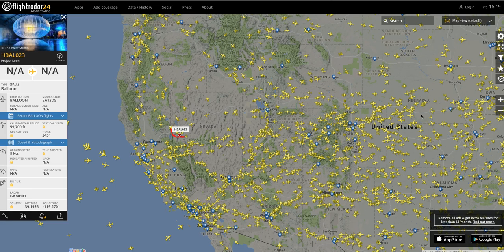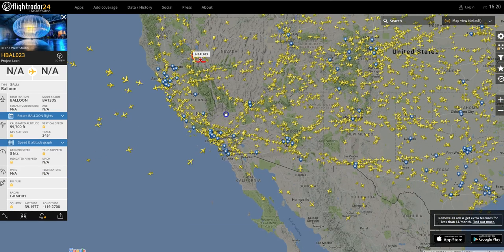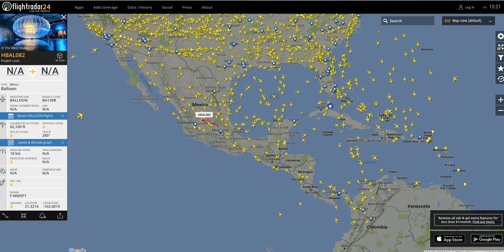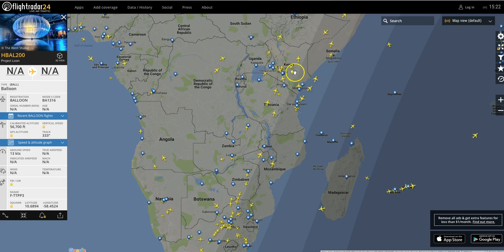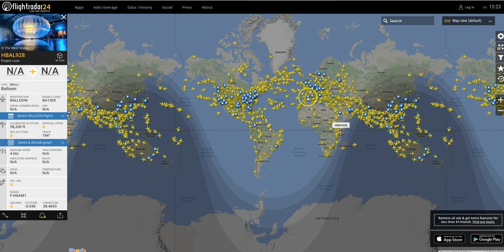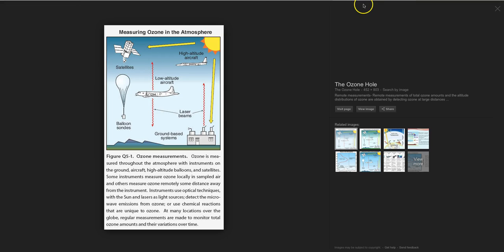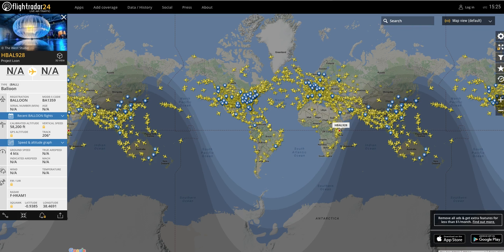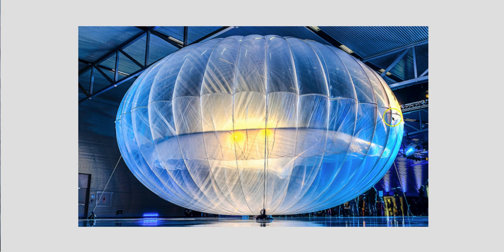Large scale deployment underway of aerial data harvesters over 4 nations!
June 7, 2017: Four nations spanning 1000s of miles are simultaneously putting instruments high in the sky, averaging an altitude of 60,000ft. Some even out over the oceans.